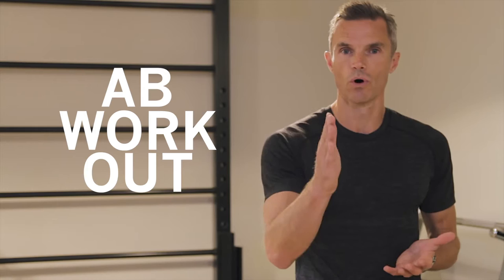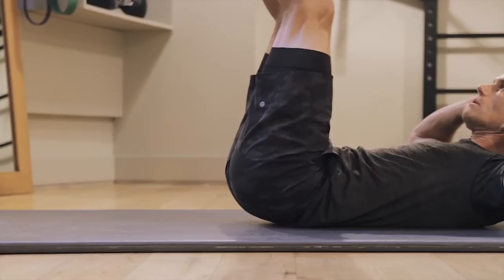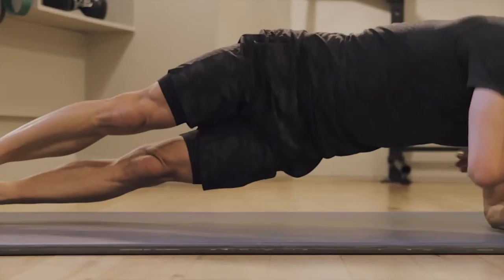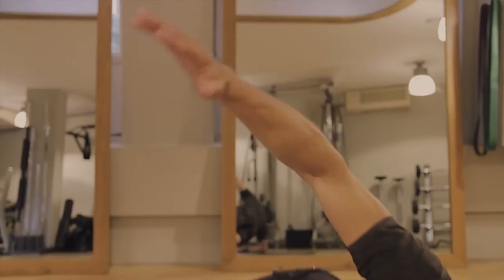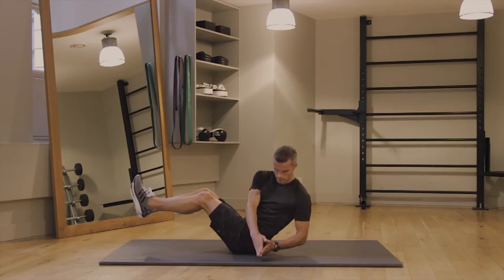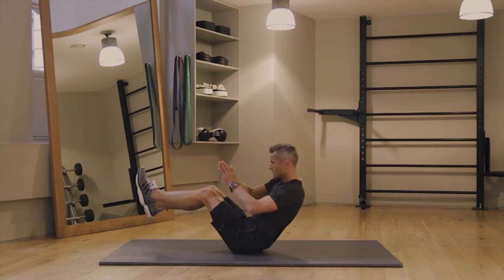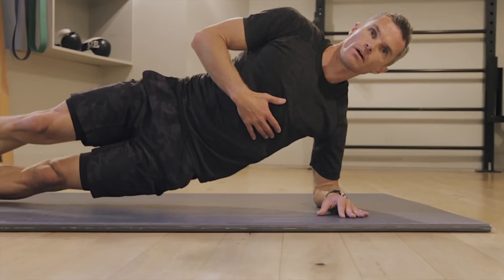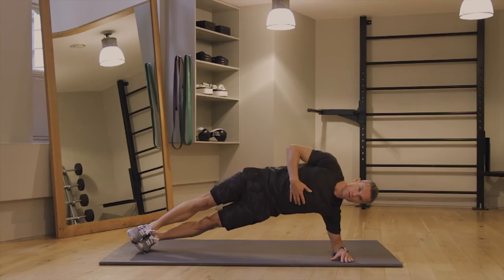Matt Roberts - Ab Work Out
Join Matt in his core workout to get your abs working really hard.